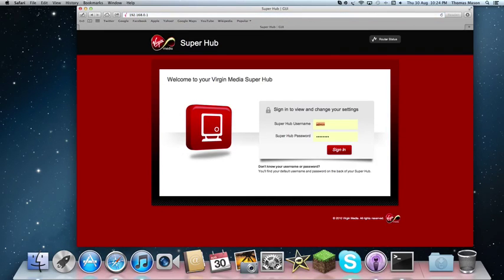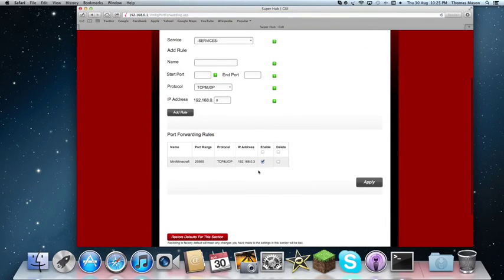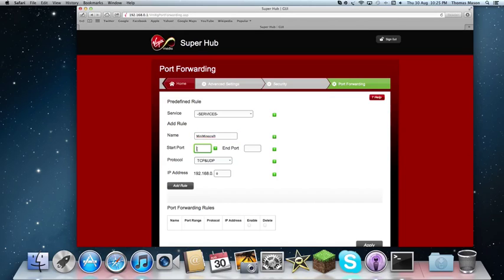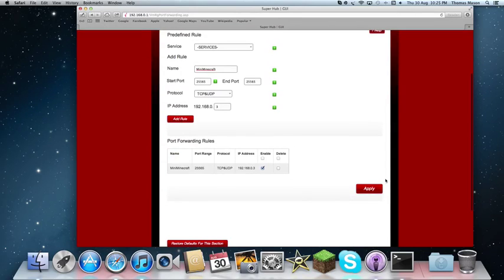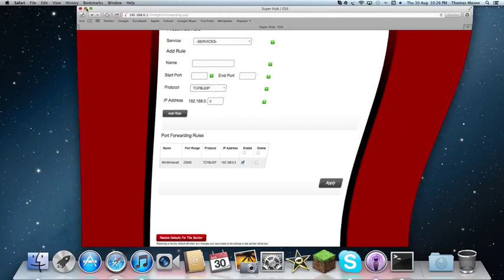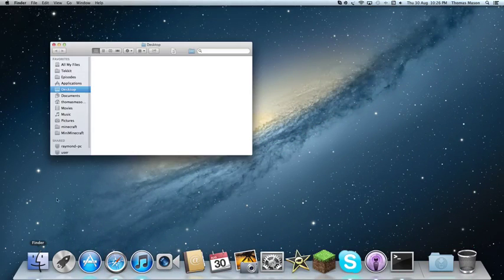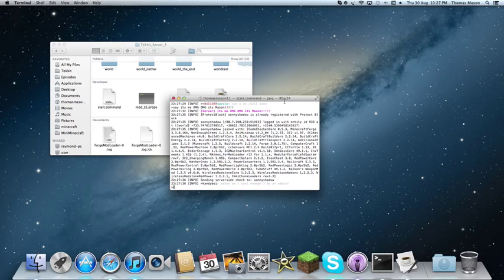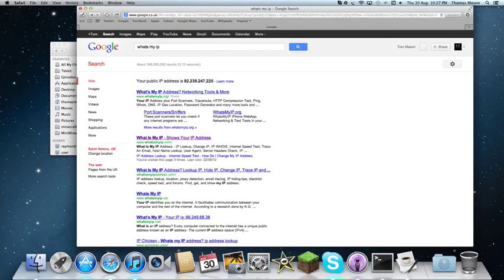Port Forwarding on virgin media Mac/PC NEW TUTORIAL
this is a quick tutorial on how to port forward a minecraft mac and pc
Links: